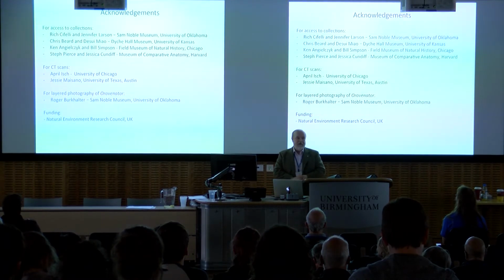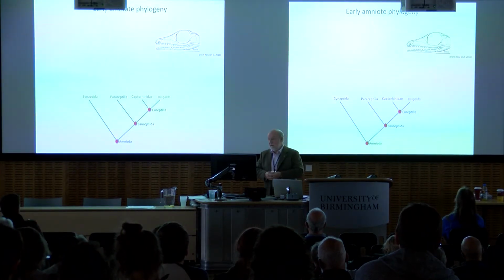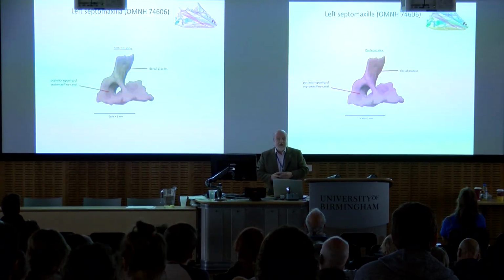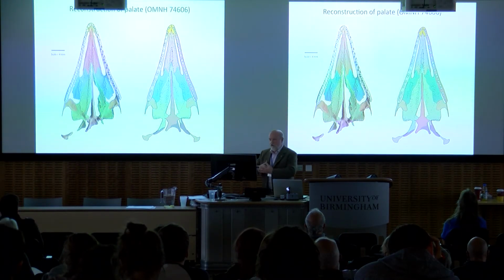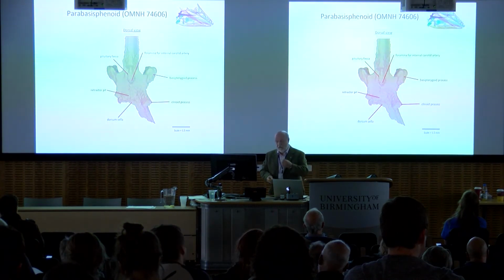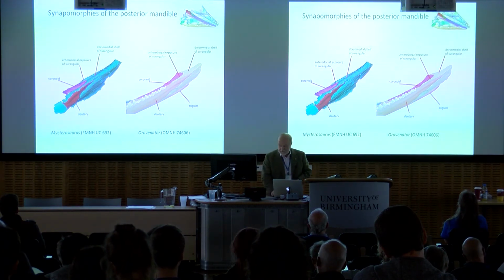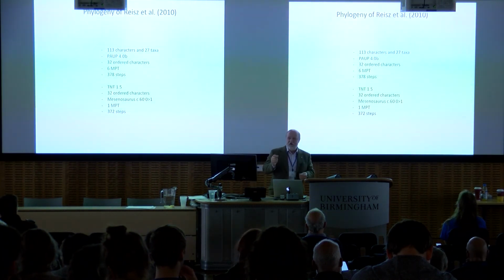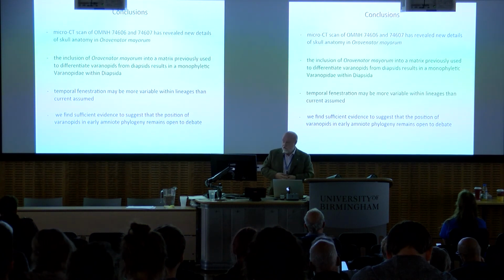A RE-EXAMINATION OF OROVENATOR MAYORUM USING μCT DATA, AND ITS CONSEQUENCES FOR ...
by David Ford & Roger Benson